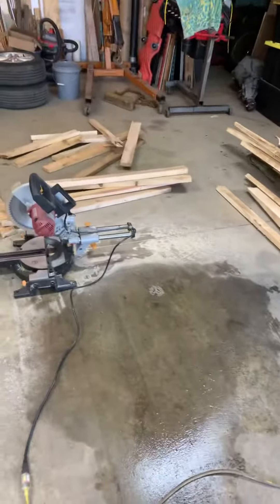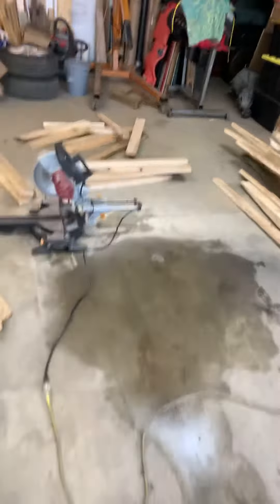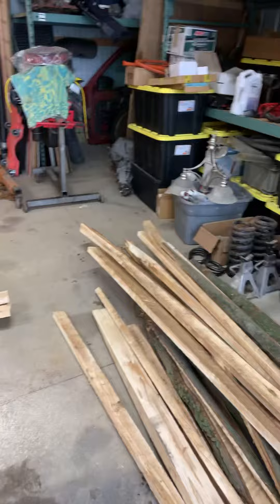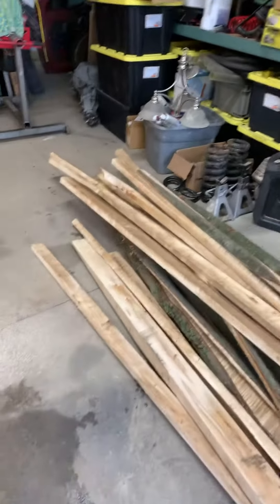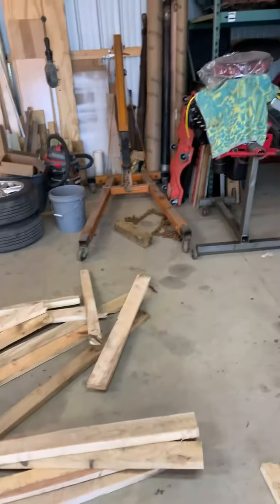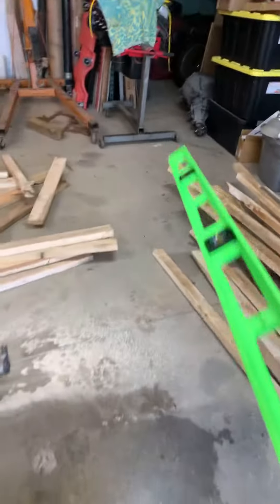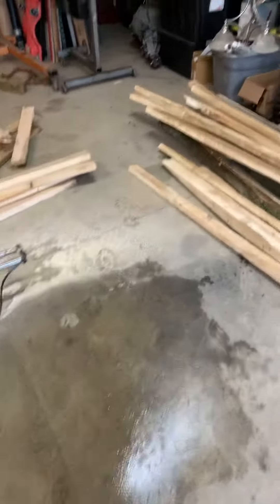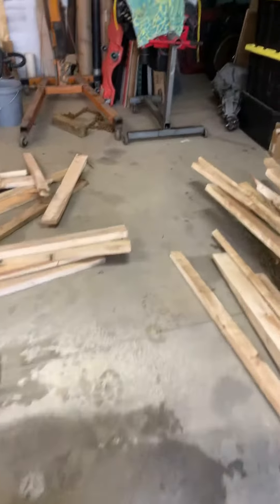December 4, 2020